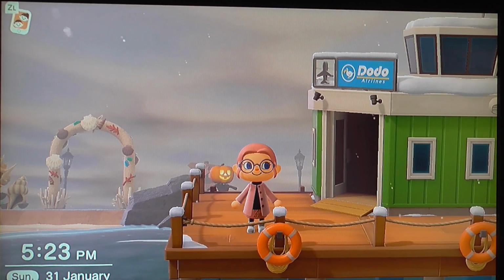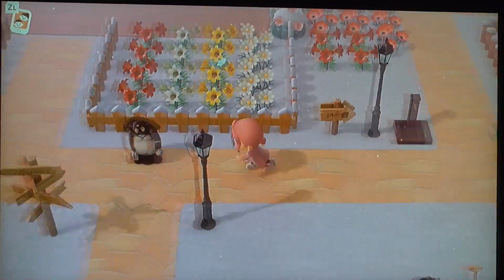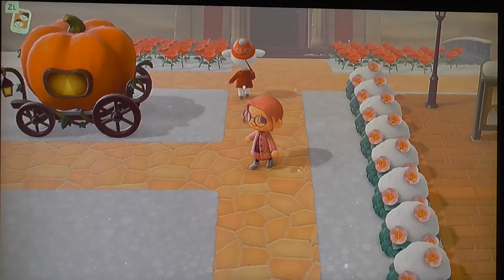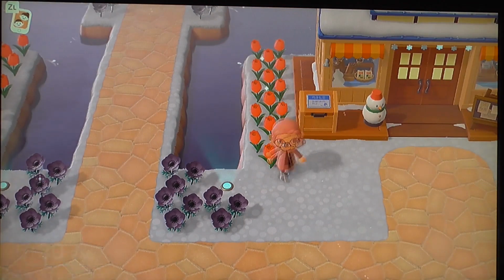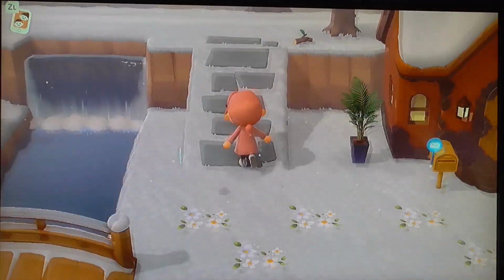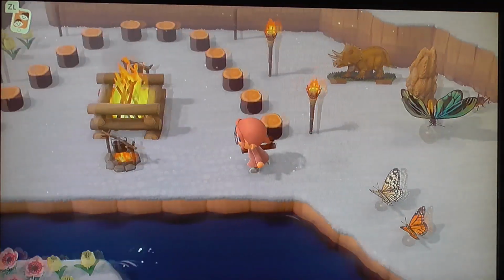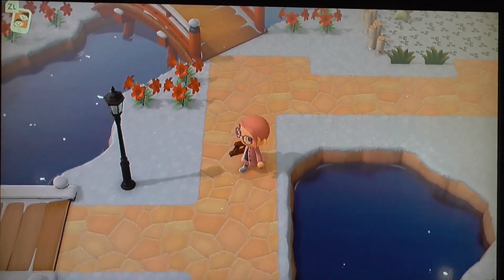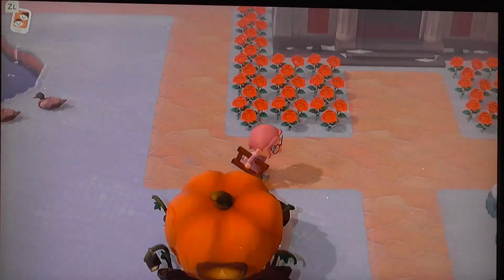My 5 star Island tour | Animal crossing new horizons | unfinished island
Animal crossing New horizons island 5 star tour, except my island is still very empty and uncluttered. Proof that its possible to hit 5 stars without filling your island! I'm no where near finished and hadn't even checked my rating when I found the lily of the valley.

please comment if you would like to see more gaming content!